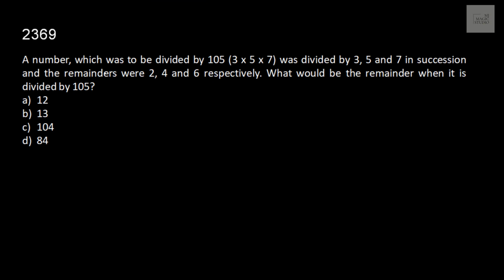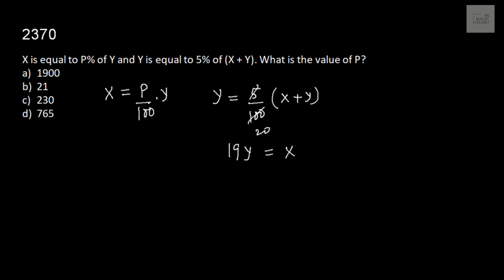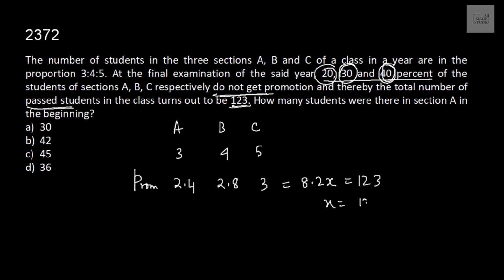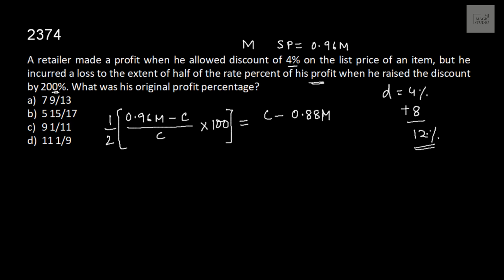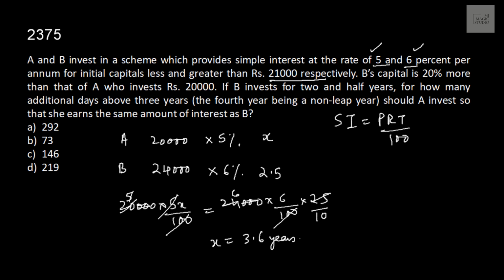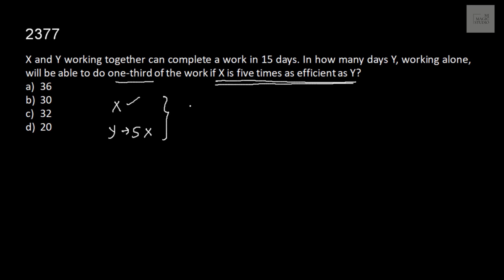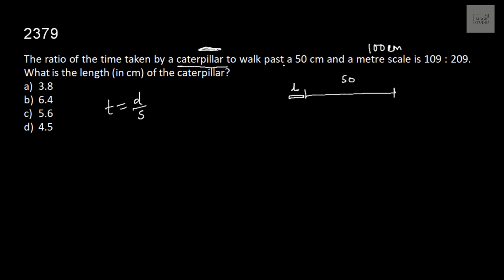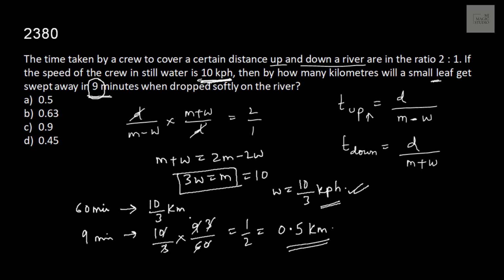TCS NQT 2021 - ACTUAL Aptitude Questions with Solutions Asked on 03.05.2021 (Part 1) - 2369 - 2380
12 Numerical Ability Questions - Actual Questions Asked on 3rd May, 2021 (5 PM Slot) - Solved with concepts and detailed explanation.

Mohit Jain
production

1st June, 2021 9:00 PM IST
India